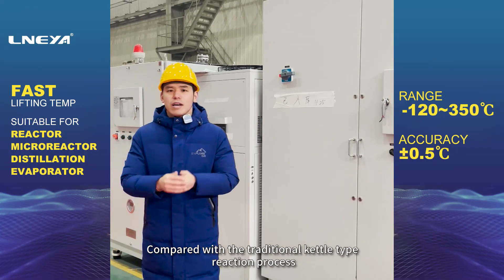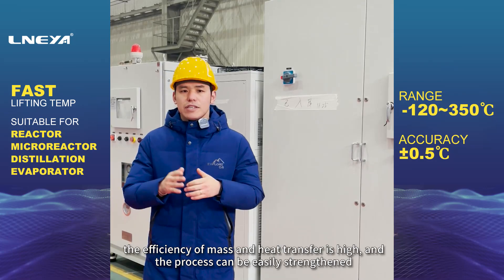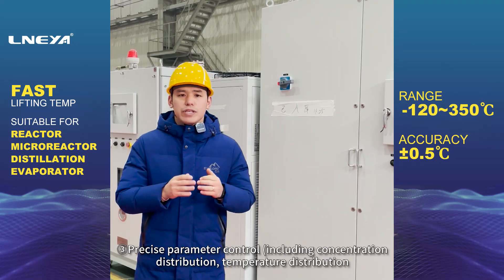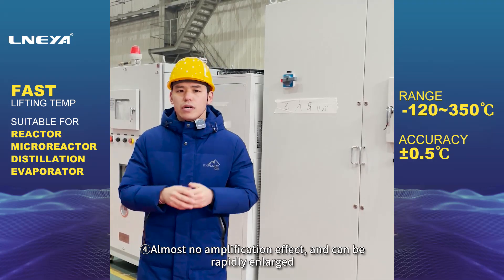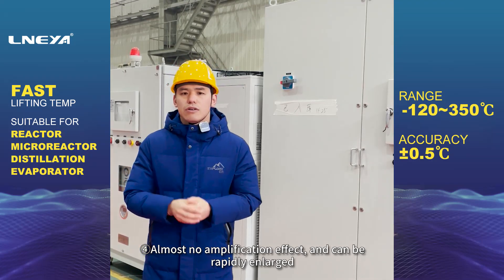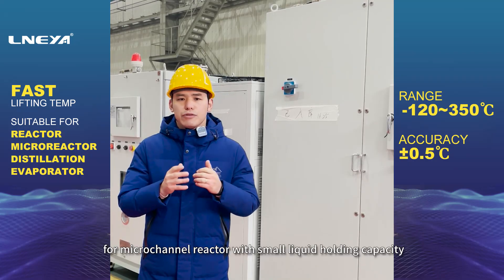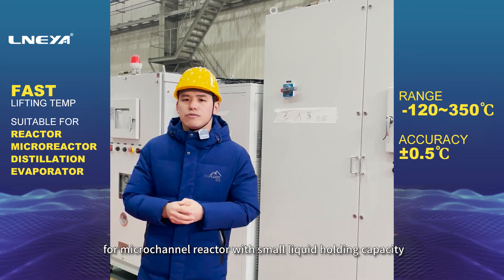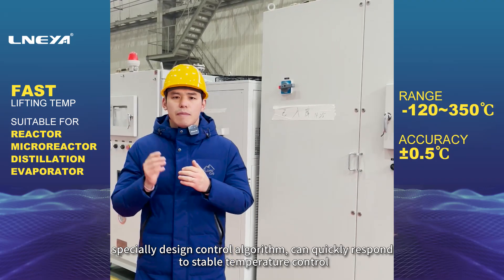Special heating and cooling equipment for microchannel reactor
LNEYA special temperature control system for microchannel reactor is specially designed and developed for microchannel reactor with small liquid holding capacity, strong heat transfer capacity and large pressure drop in circulation system. Optimize temperature sampling and response speed, specially design control algorithm, can quickly respond to stable temperature control.